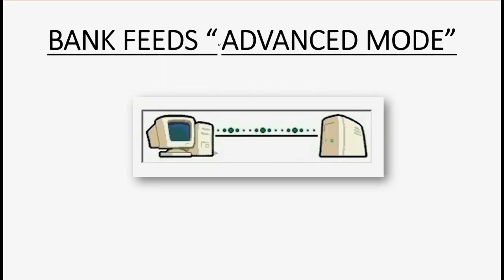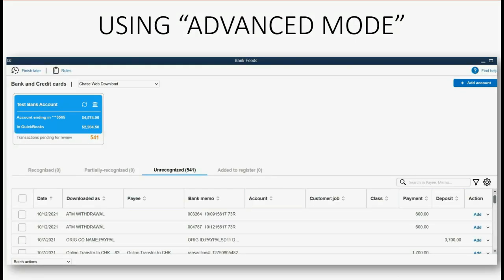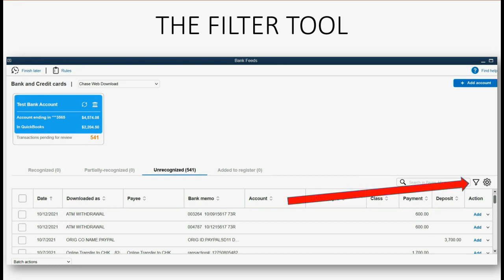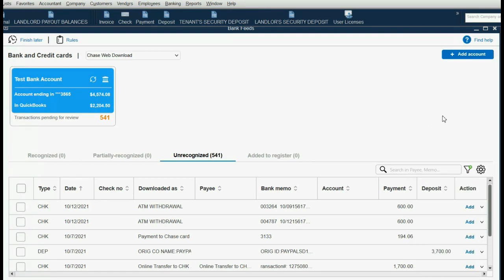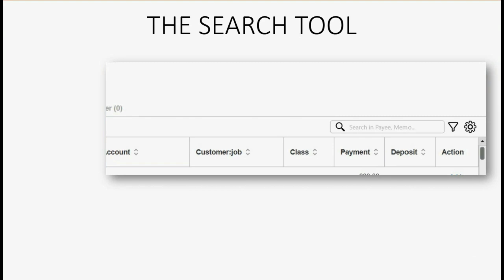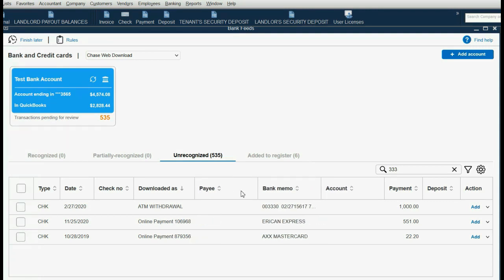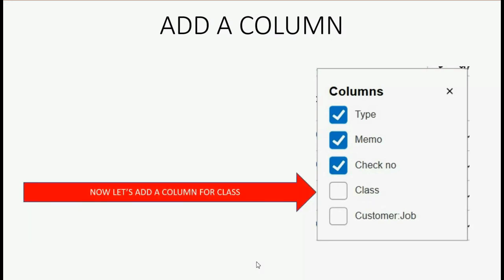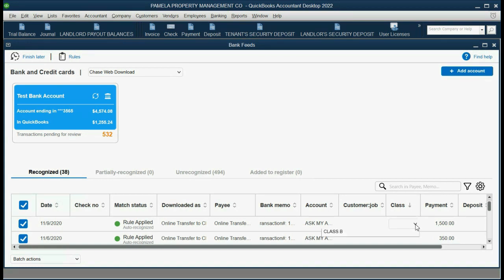How To Use Advanced View In QuickBooks Desktop Bank Feeds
How to use advanced mode in QuickBooks desktop bank feeds? You will see it is very similar to the “express mode”, the view you are accustomed to in the QuickBooks bank feeds center before what’s new in 2022. You can search for transactions based on the text. The Bank feeds process is much more functional in 2021 and beyond with the filter transactions tool where you can filter by date range and filter deposits and checks. You can also now add a class to a bank transaction that was downloaded into the review list. You can also add a customer/job to a bank transaction before recording it.

➡Get In Touch Today Have a question or need help with your QuickBooks Instructional Course? Contact Mark directly.